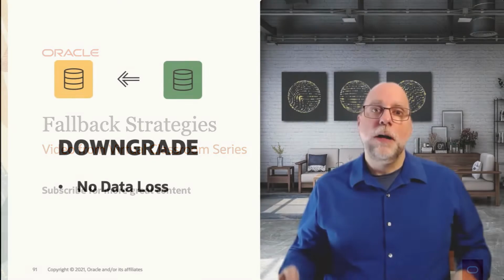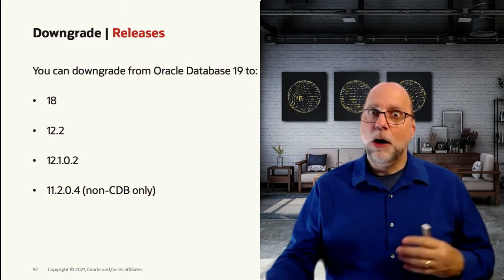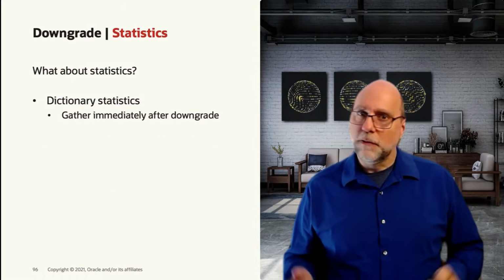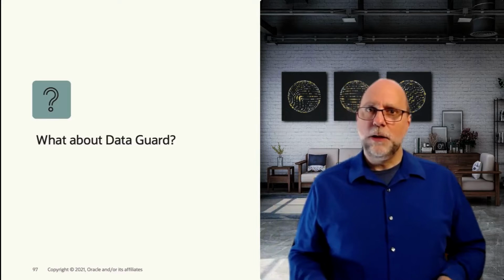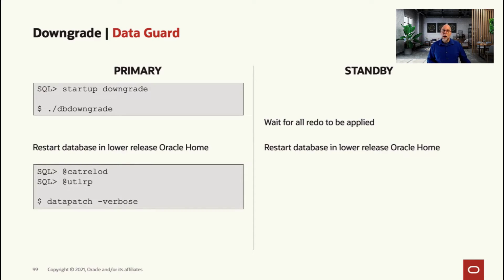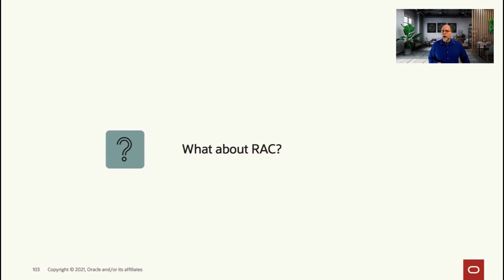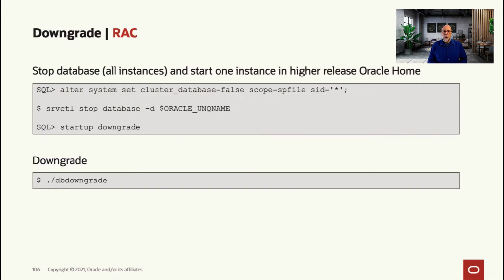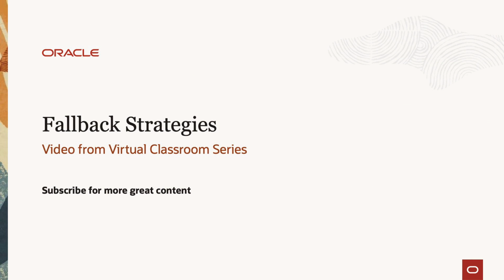How do you downgrade an Oracle Database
This video discusses the process of downgrading an Oracle Database to a previous release.